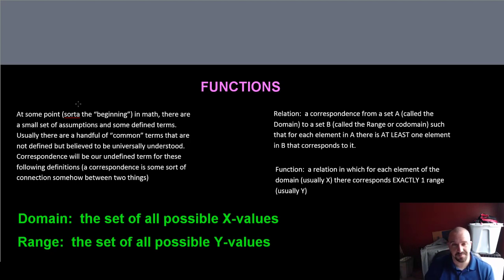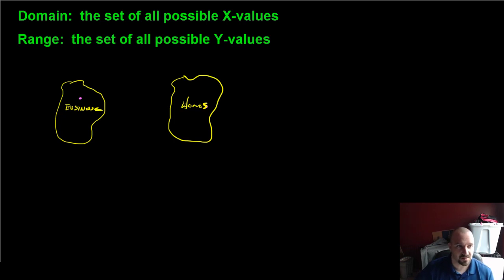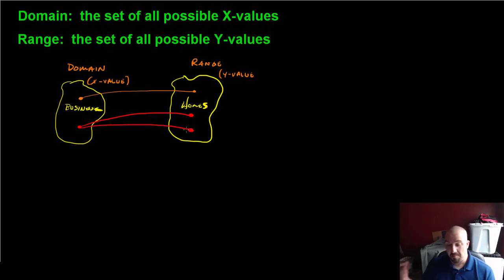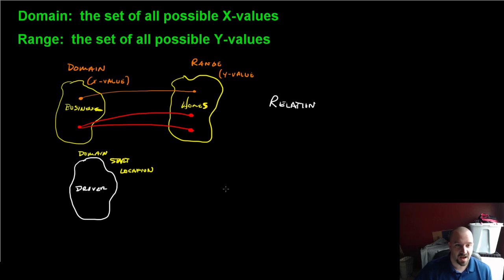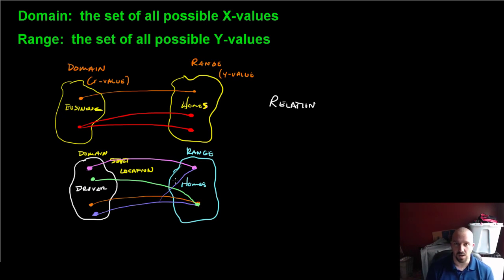#2 Functions conceptually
Some ways to view functions using real examples